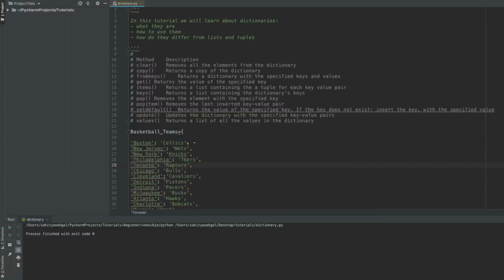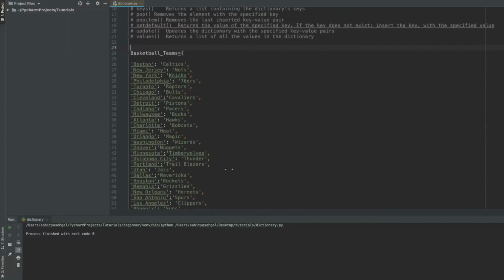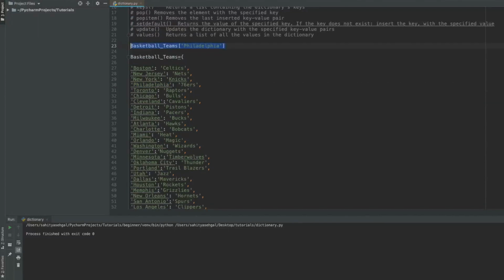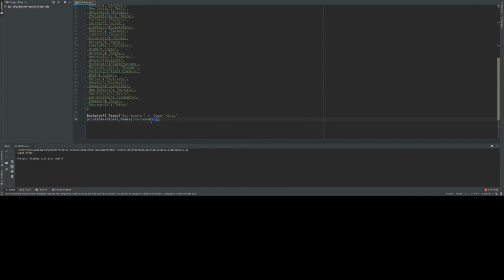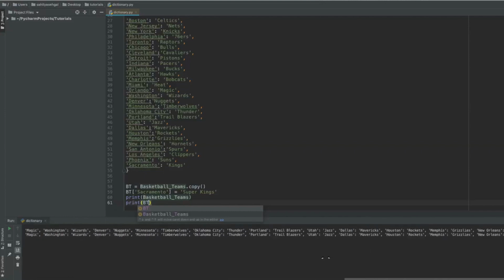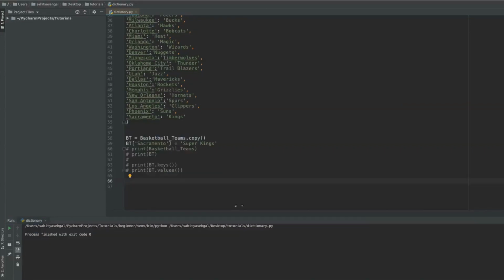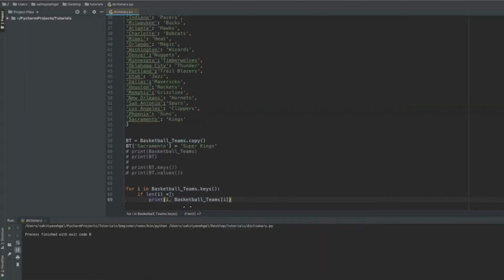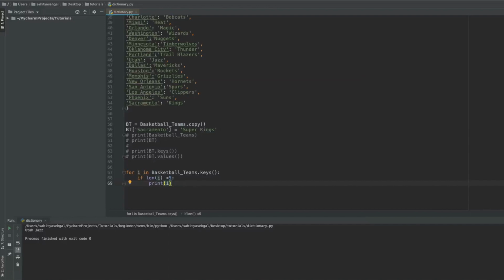[2019] How to Code with Python for Beginners: Lesson 6 - Dictionaries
This tutorial is about using dictionaries with Python